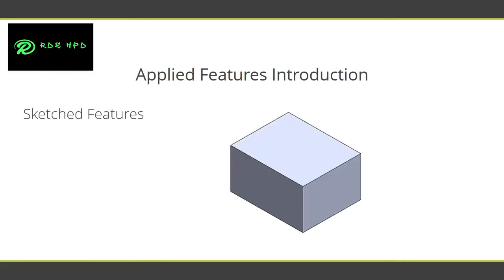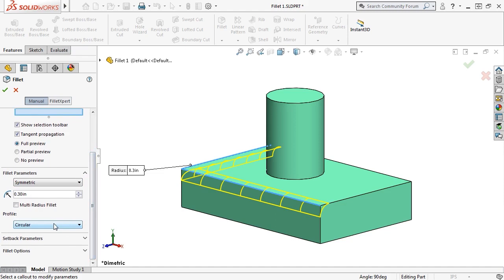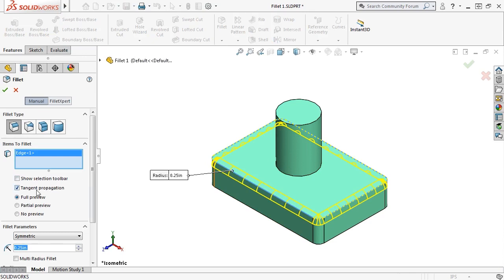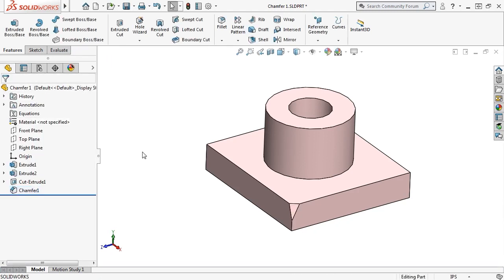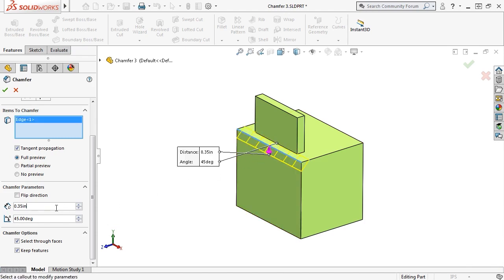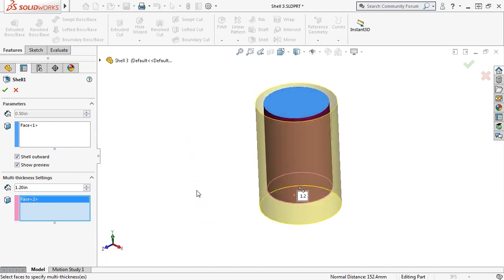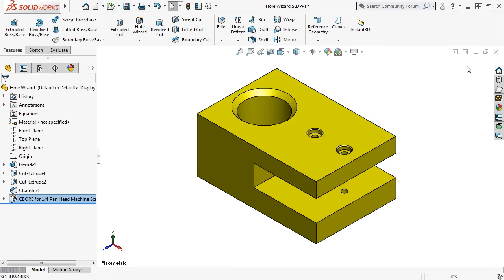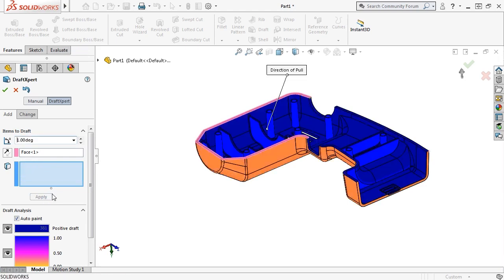Solidworks Tutorial 10 Applied Features